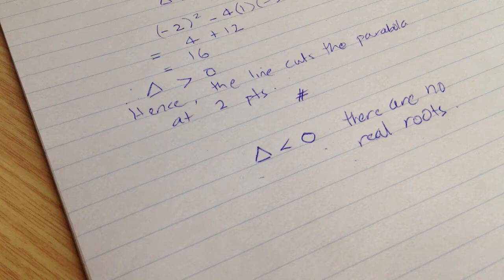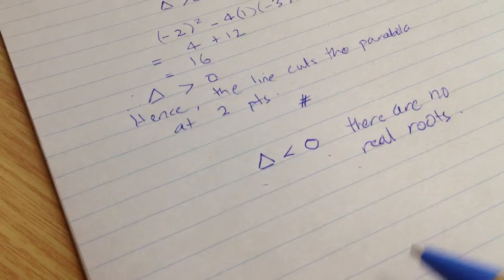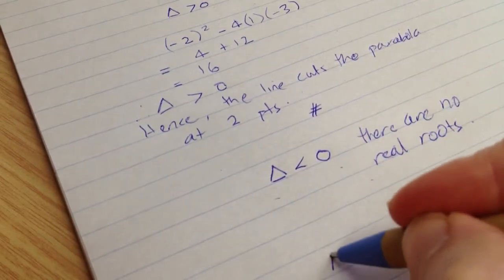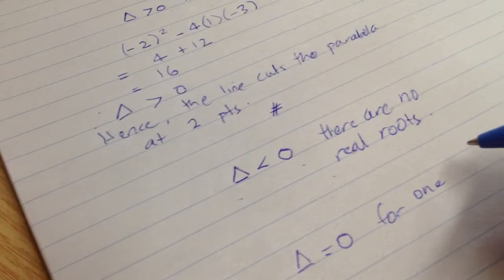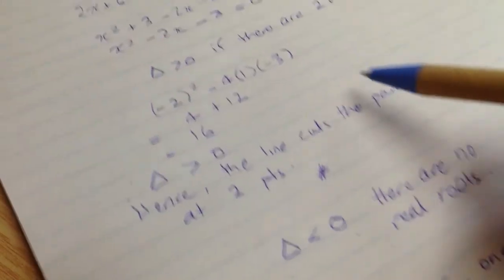Video 6: The Discriminant Ex9.3 Q 16-20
Using the discriminant to determine how many points of intersection there are between a straight line and a parabola.